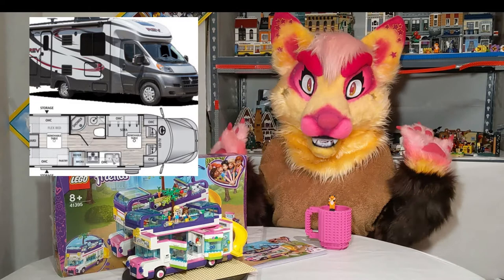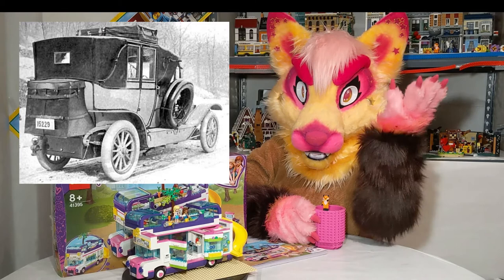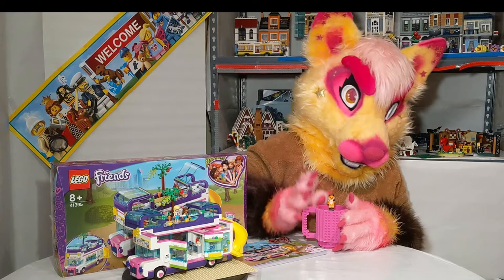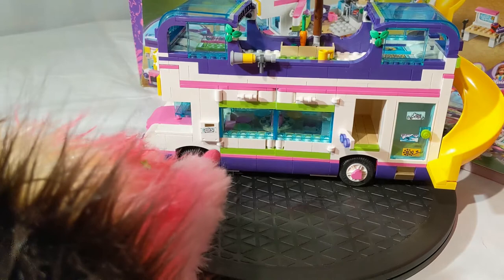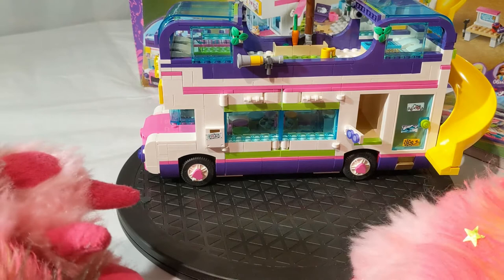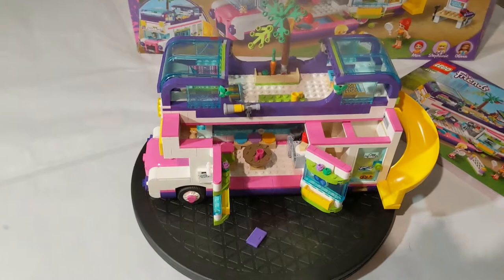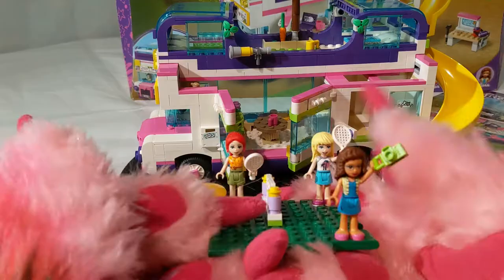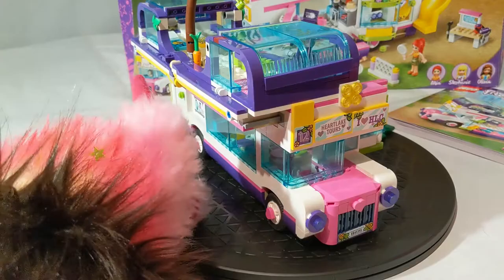LEGO FRIENDS Pink & Yellow RV or Bus? Review, Speed Build & RV History! "LEGO Friends RV Set 41395"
Hey-Oh,

I hope you all enjoyed my history on RVs, Review on the LEGO Friends 41395 set & the speed build. Enjoy the start of your week!!

for allowing me to use your music in my video. This music really helped me bump up this video!
*Thank you for letting me use your sound effects!

Friendship bus LEGO 41395
• This LEGO® Friends set sends creative children on a real adventure trip. On board the fully equipped friendship bus, they discover countless play options. Thanks to the numerous cool functions and accessories, there are no limits to your imagination.
• This playset contains the LEGO® Friends mini-doll figures Stephanie, Mia and Olivia. The imagination of creative children is sparked when they help the girls from Heartlake City discover the fun features and accessories for the toy characters.
• The children can pretend they are sharing a cabin with their friends, tow breakdown vehicles with the cable winch, splash around in the on-board pool or look at the stars from the upper deck. The upper deck slides open to access the beds.
• The LEGO® Friends Friendship Bus (41395) is a great birthday present for children aged 8 and over who like special toy vehicles and have little building experience. The set offers a great building experience and lets children be proud of their finished model.
• The set contains lots of accessories for toy figures, and because the bus is only 14 cm high and 30 cm long, it fits easily next to the other LEGO® parts that the children want to pack. All LEGO sets can be combined with this funny toy!
• A dynamic gaming experience is part of the fun. Because this bus is not a static model, but has wheels that really turn. No batteries are required - the LEGO® Friends bus is powered by imagination.
• This bus play set includes simple building instructions. Even if a child has not yet built any LEGO® sets, they will have exciting role-playing games and adventures on the road in no time! The set makes kids want to go on an adventure in Heartlake City, where they can discover new interests with their new best friends.
• LEGO® bricks have met the highest industry standards since 1958, so that they are uniform and can be easily combined and keep the connections just as tight as a friendship in LEGO Heartlake City.
• The LEGO Group subjects the LEGO® bricks and elements to rigorous drop, pressure, torsion, heat, bending, scratch and tensile tests so that every building set for children meets the highest global safety and quality standards.